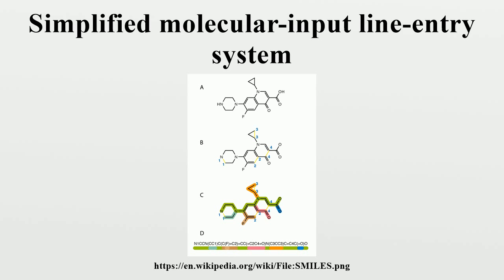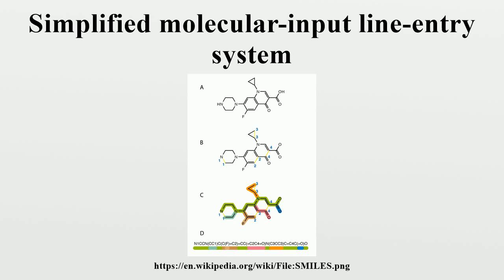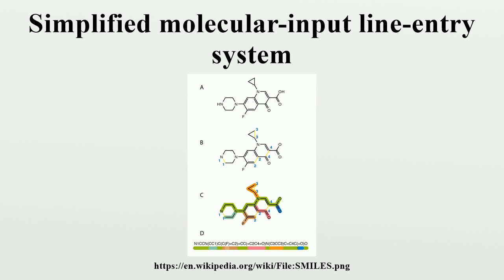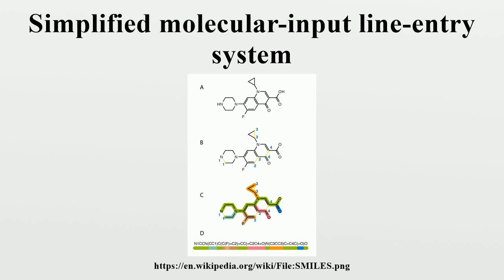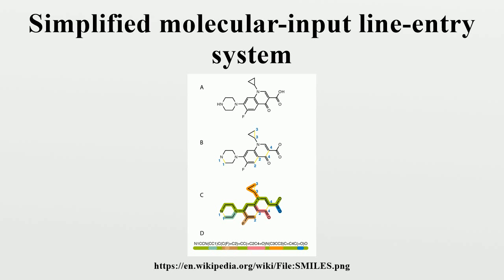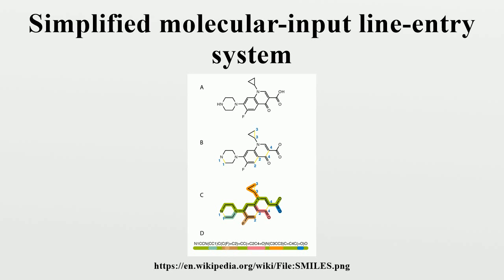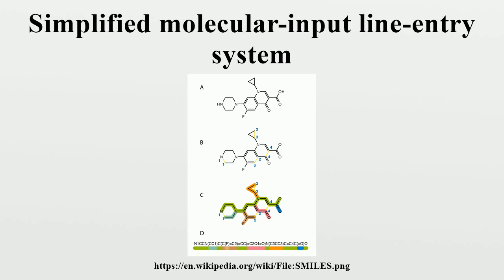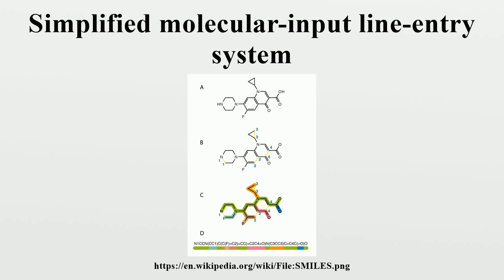Simplified molecular-input line-entry system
The simplified molecular-input line-entry system (SMILES) is a specification in form of a line notation for describing the structure of chemical species using short ASCII strings.SMILES strings can be imported by most molecule editors for conversion back into two-dimensional drawings or three-dimensional models of the molecules.

Image-Copyright-Info
Author-Info:   Original by Fdardel, slight edit by DMacks

Image-Copyright-Info